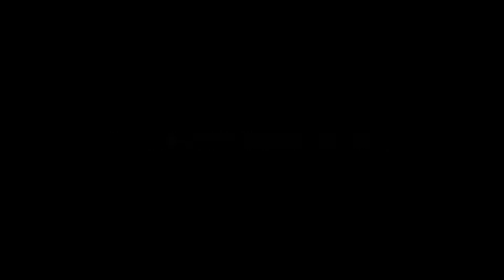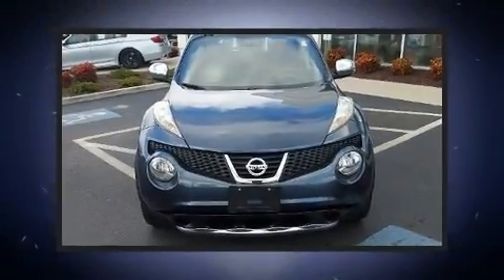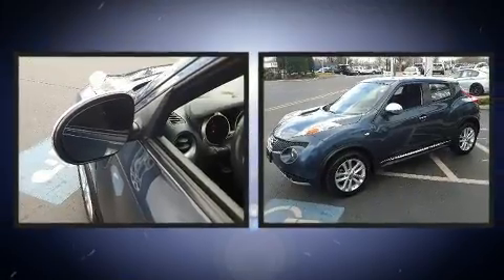2014 Nissan Juke S in Midlothian, VA 23113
Take command of the road in the 2014 Nissan Juke. Under the hood you'll find a 4 cylinder engine with more than 170 horsepower, and for added security, dynamic Stability Control supplements the drivetrain. A turbocharger is also included as an economical means of increasing performance. Nissan prioritized practicality, efficiency, and style by including: a rear window wiper, a tachometer, a trip computer, front bucket seats, tilt steering wheel, power door mirrors, and air conditioning. Audio features include a CD player with MP3 capability, and 6 well positioned speakers. Nissan ensures the safety and security of its passengers with equipment such as: head curtain airbags, front side impact airbags, traction control, anti-whiplash front head restraints, a panic alarm, and 4 wheel disc brakes with ABS. Brake assist technology provides extra pressure when applying the brakes. You will have a pleasant shopping experience that is fun, informative, and never high pressured. Please don't hesitate to give us a call.